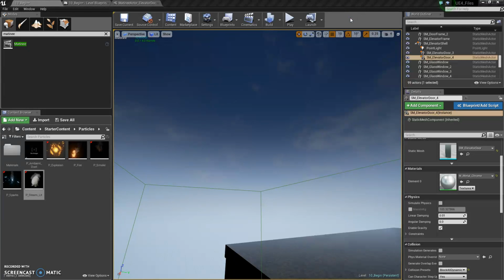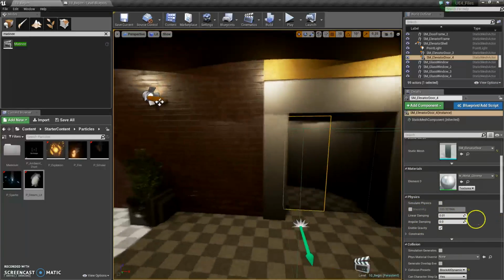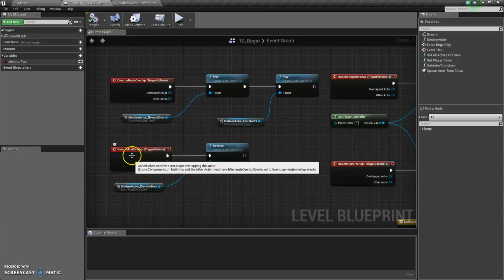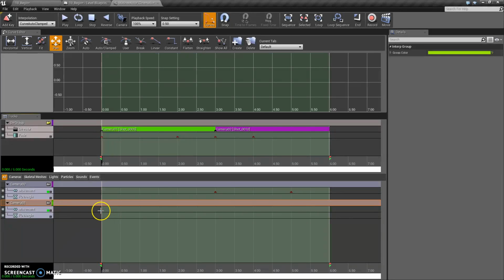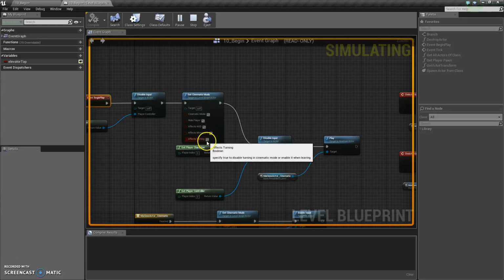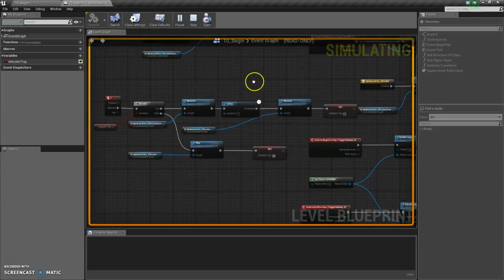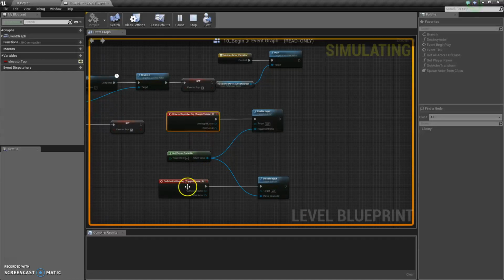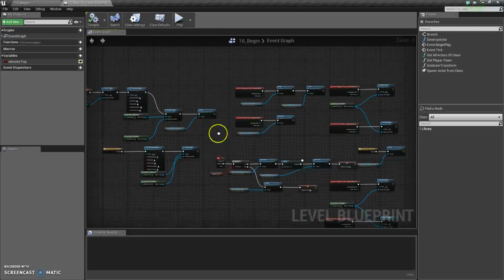Introduction to Matinee in UE4